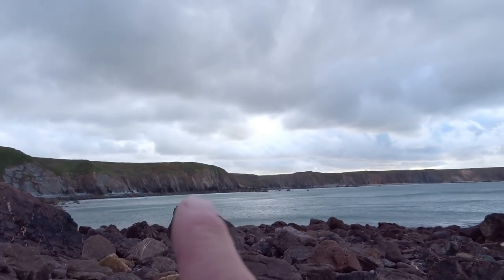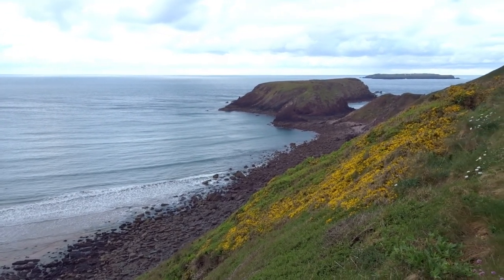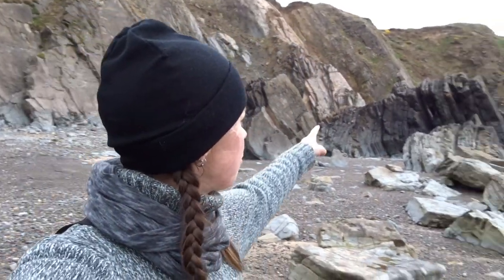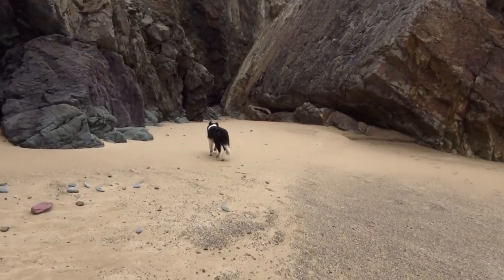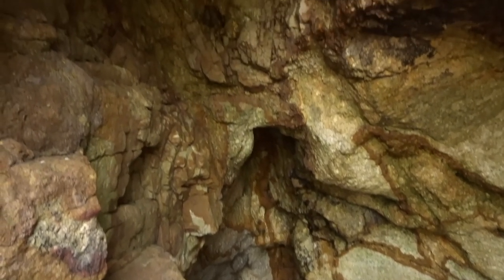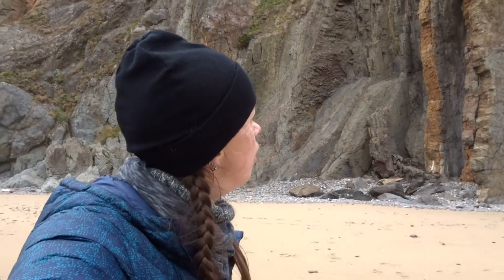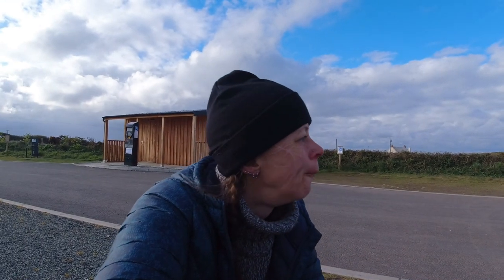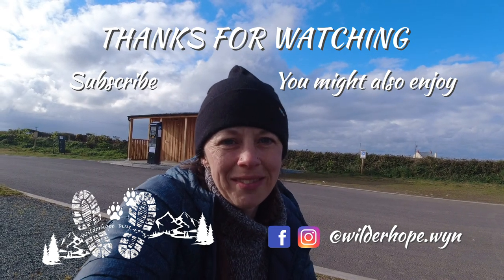ISLAND WITH AN IMAGINARY MOVIE CASTLE: Gateholm Island and Marloes Sands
Gateholm was bought by the National Trust in 1981 under Enterprise Neptune, a longterm project to acquire and maintain stretches of coastline to retain its character and preserve its wildlife. The Gateholm coastline also lies within two European designated areas. The 'Pembrokeshire Marine' Special Area of Conservation is notable for its bays, reefs and grey seals, whilst the Special Protection Area for 'Skomer, Skokholm and the seas off Pembrokeshire', gives protection for the large breeding seabird populations.